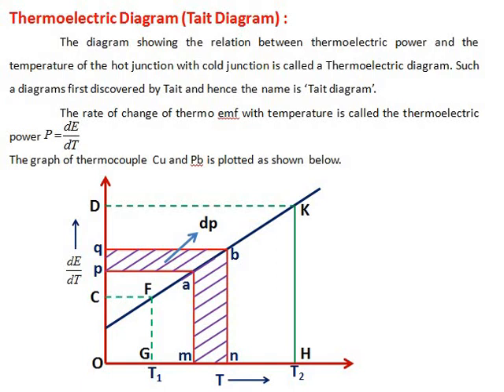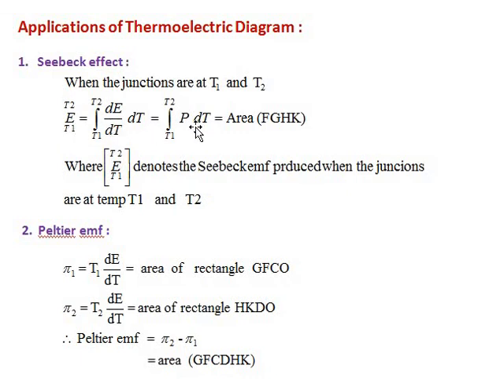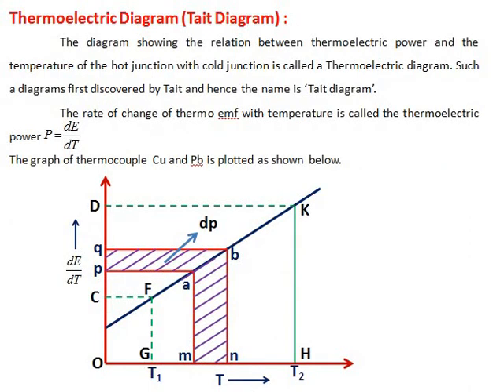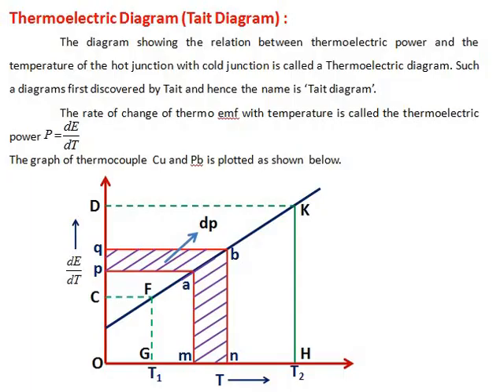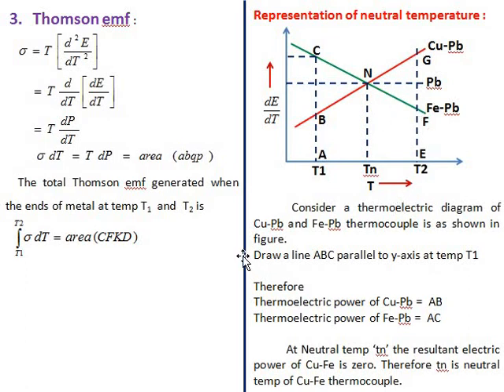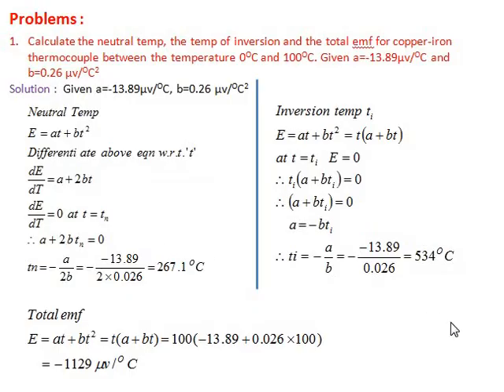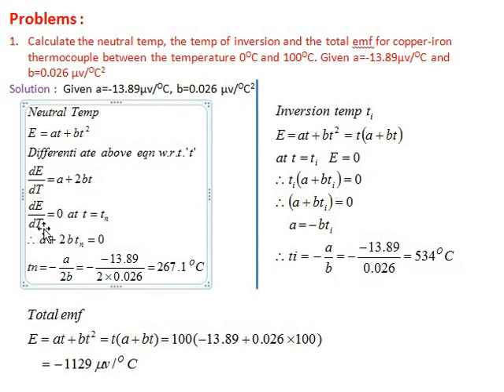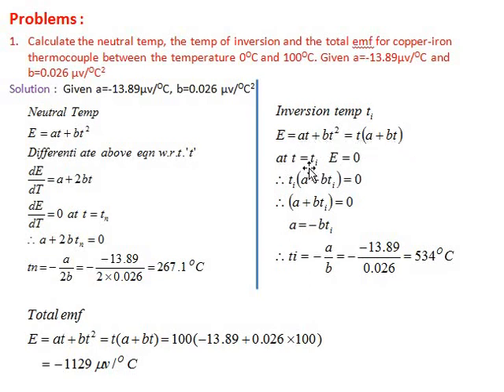Physics Thermoelectricity Class 5